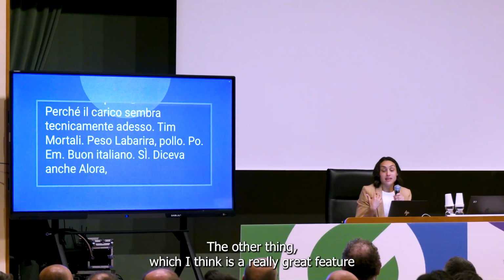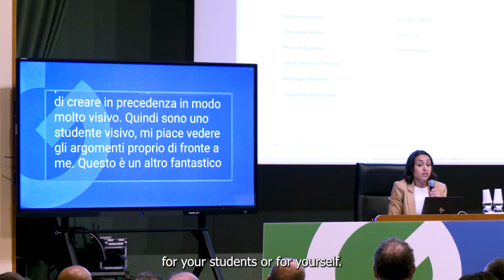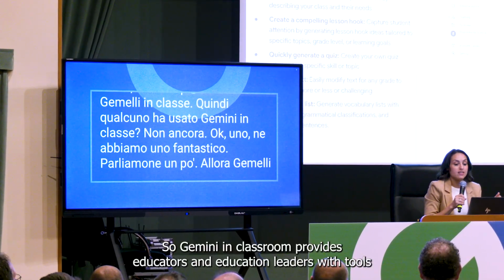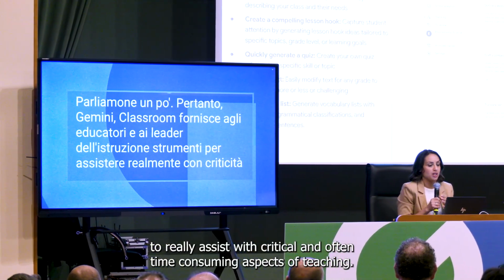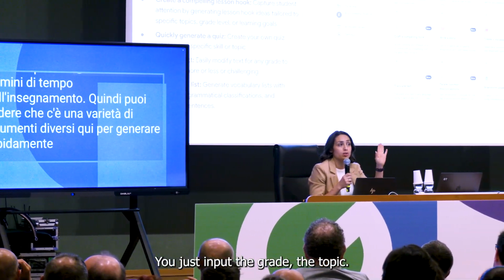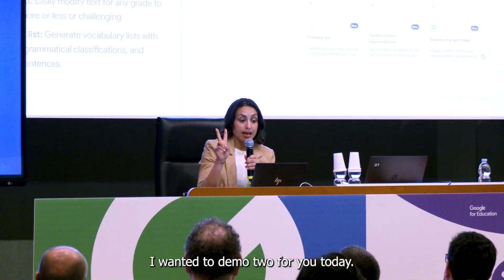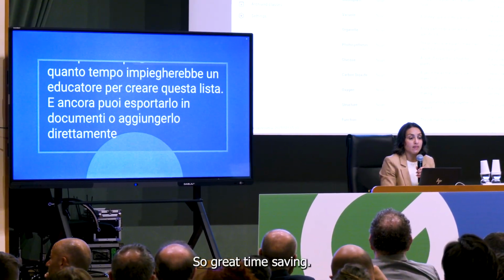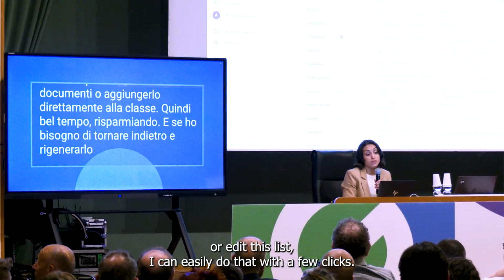Mary Spance - Staff User Experience Researcher, Google for Education (New York, USA)